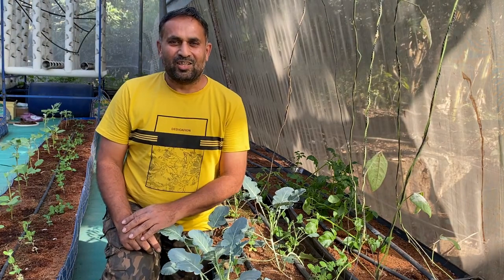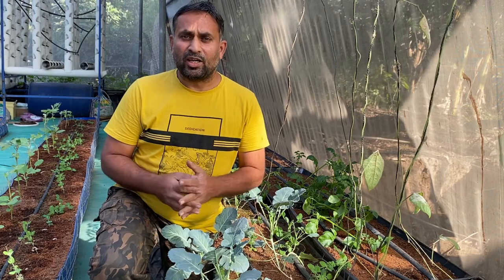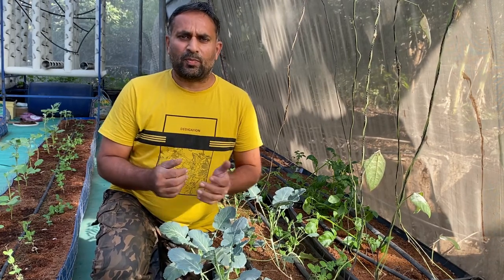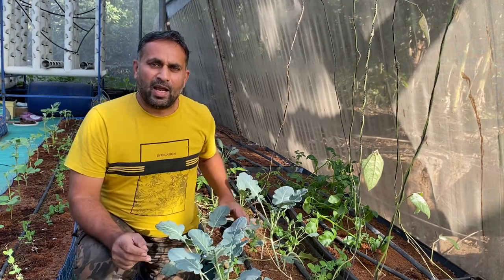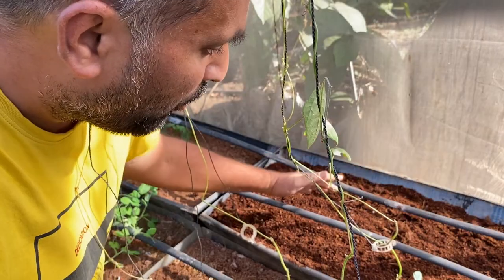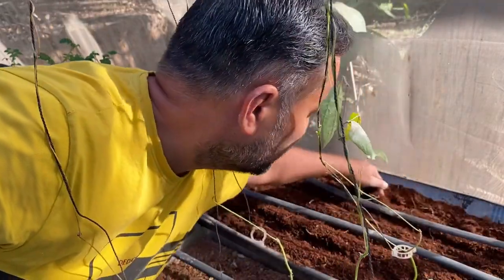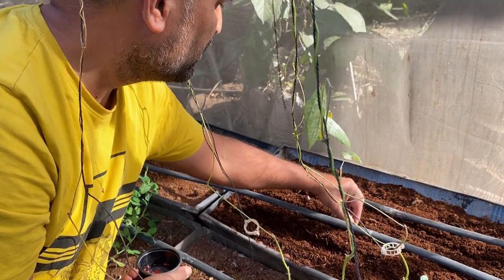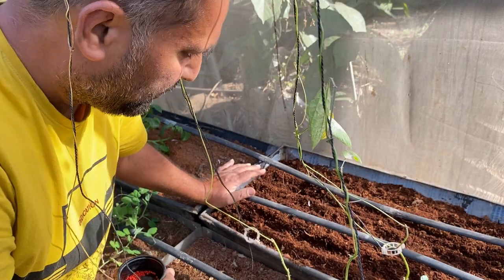Hydroponic Radish Sowing//Growing Radishes Hydroponically//Soilless growing of vegetable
if you are planning growing Radishes hydroponically then this video will give you all detail about Hydroponic Radish Sawing procedure, this is part of Soilless Growing of Vegetables